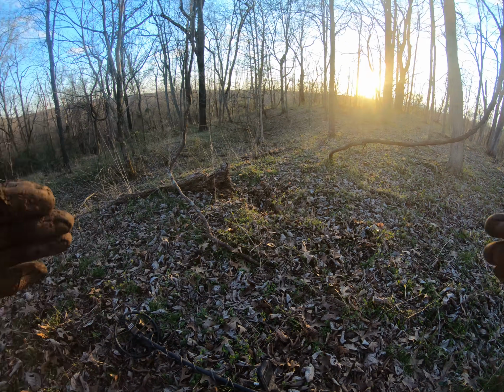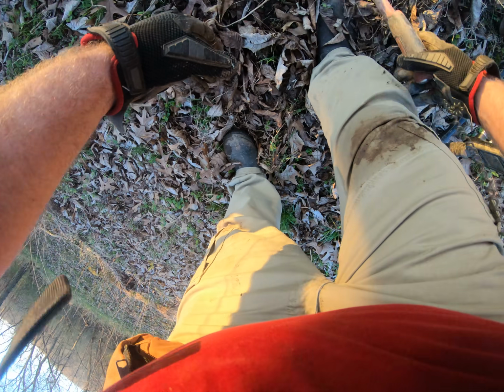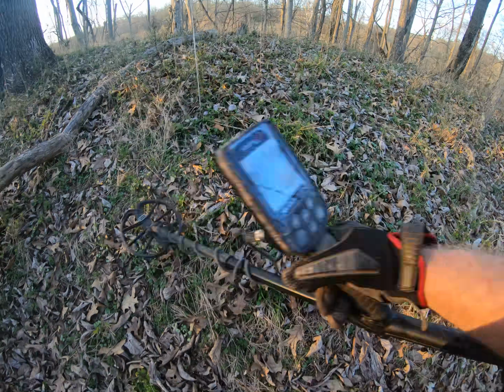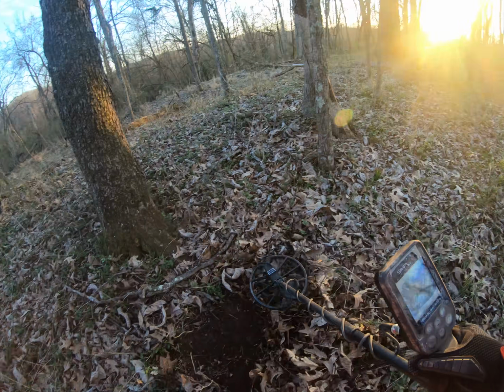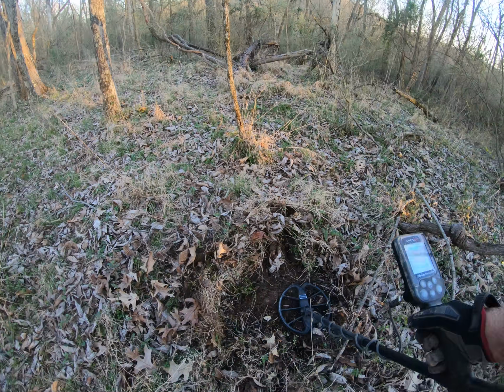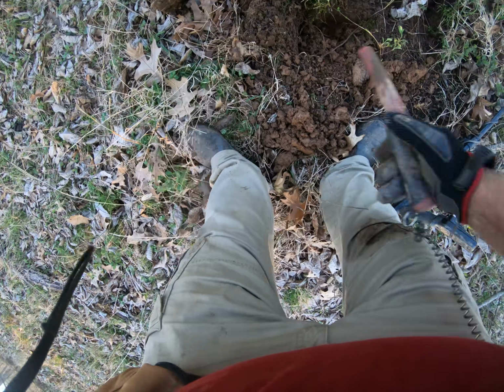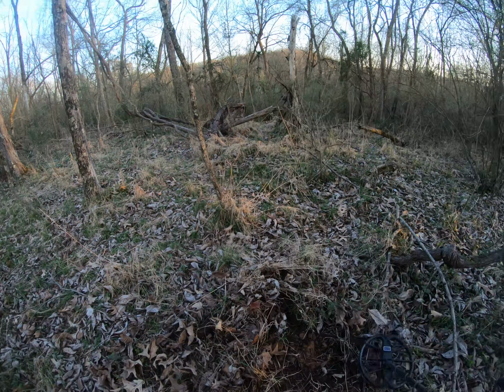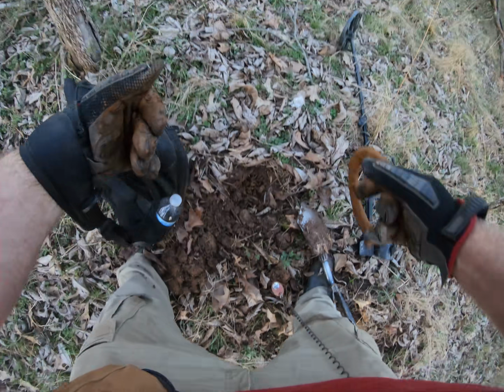WWI training site mason county wv